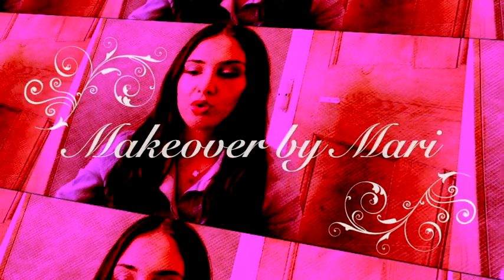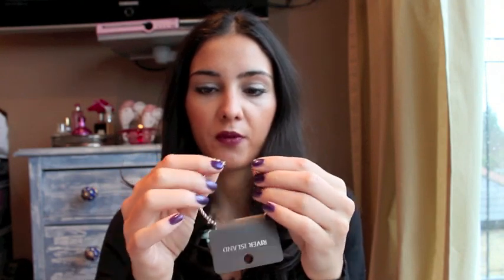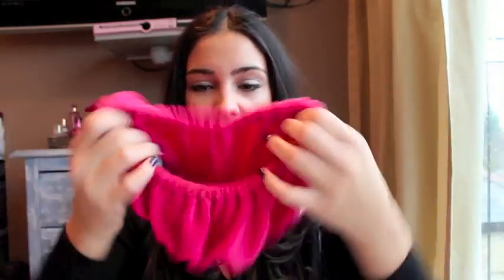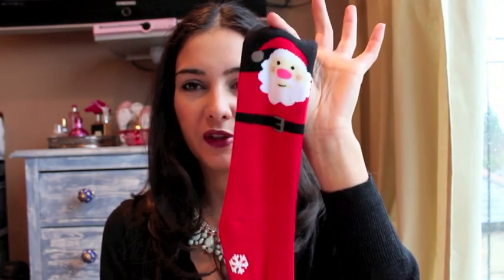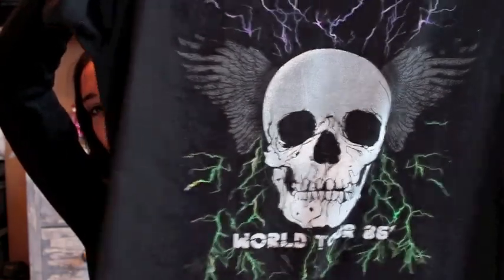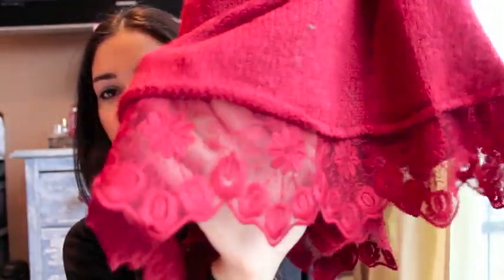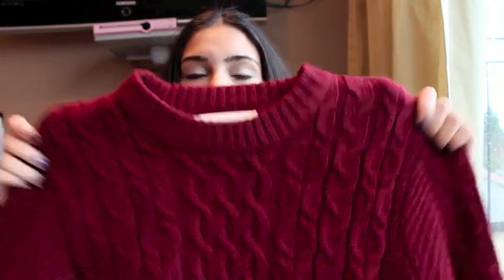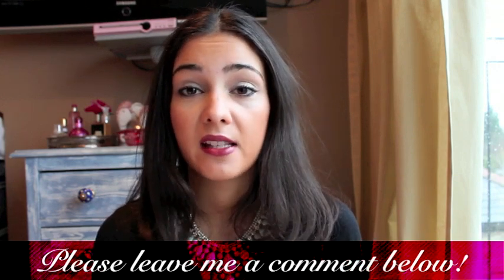Accessories and Clothing HAUL!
Here is an Accessories and Clothing HAUL!!